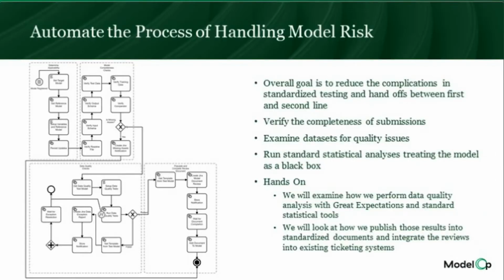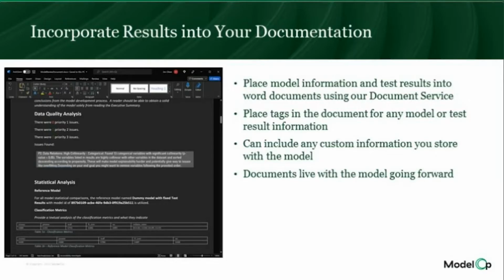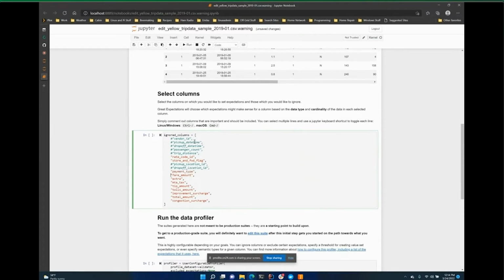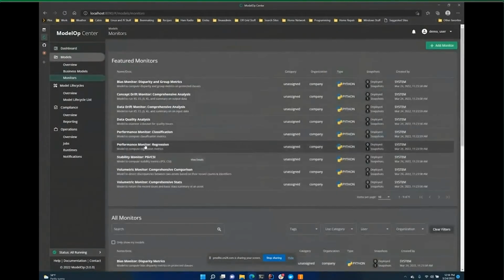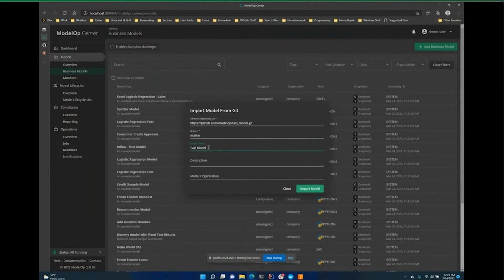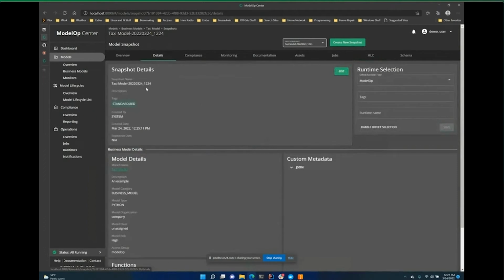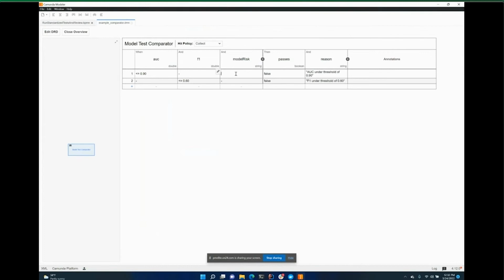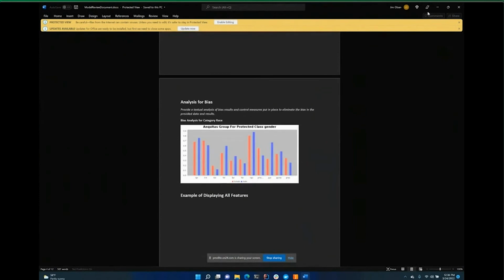Gain Business Value with ModelOps: Model Risk Industrialization (Masterclass Part 2)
A live demonstration of how Model Risk teams can keep pace with the growing number of new models, in conjunction with the substantial backlog of existing model validations, re-validations, and annual reviews.